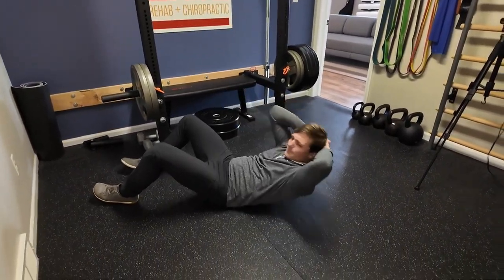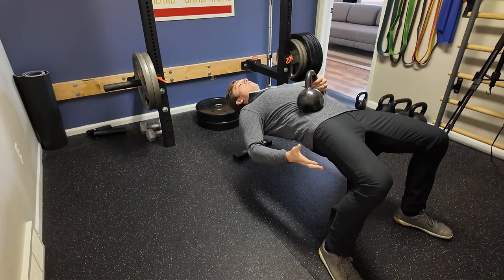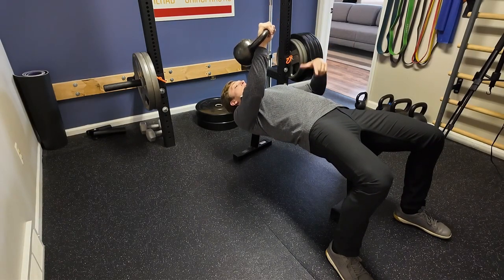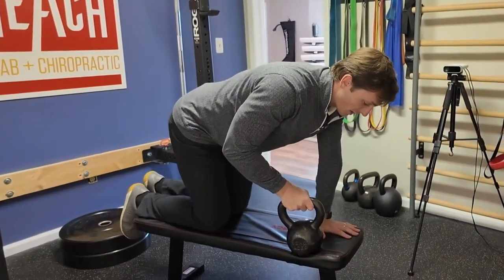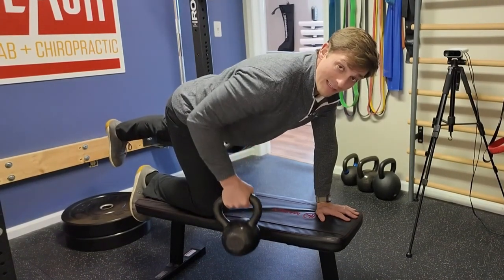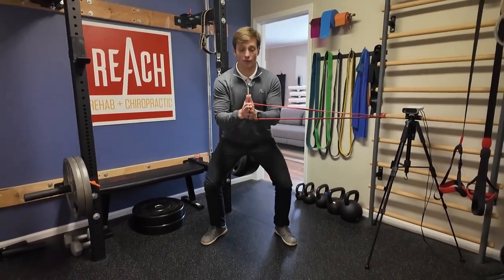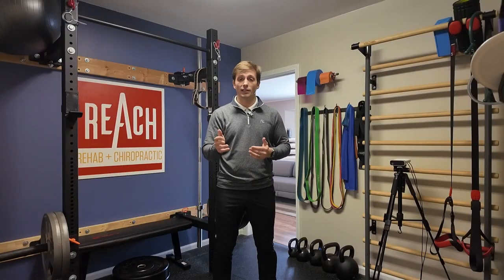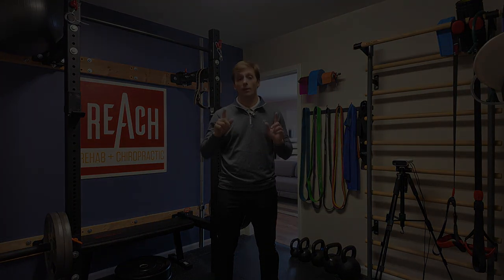The 3 Secret Core Exercises (that you've never done)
Join us for a quick but effective core workout designed to sculpt and strengthen your midsection. Certified trainer RJ Burr, leads you through essential exercises targeting your abs, obliques, and lower back. Perfect for all fitness levels, these moves will help improve your posture, prevent injuries, and boost overall strength. Let's get that core fired up! 💪🔥

🔴A is for Alignment - keeping a neutral spine position